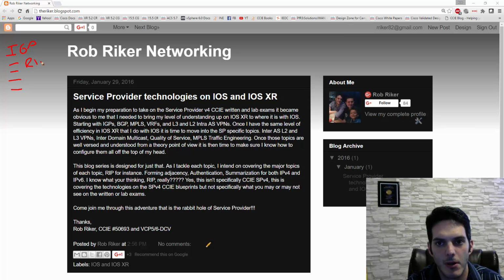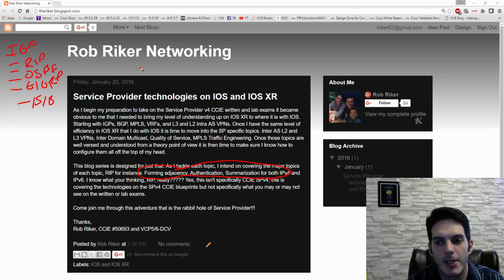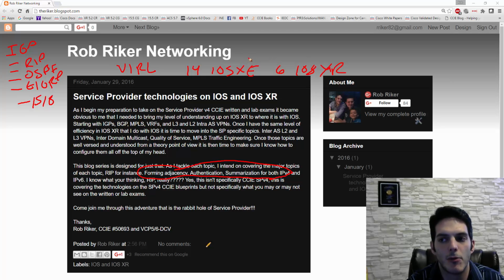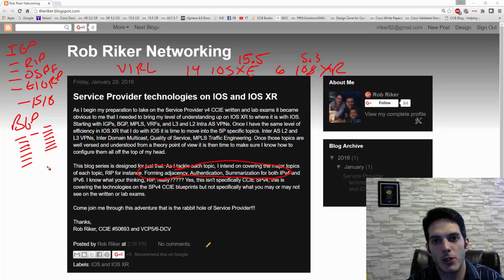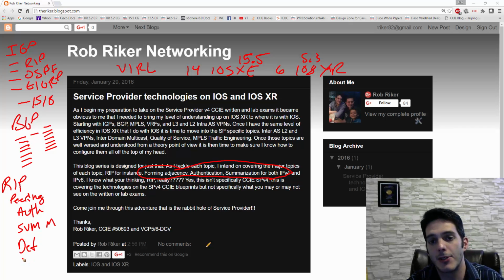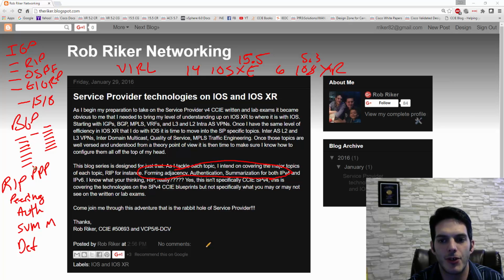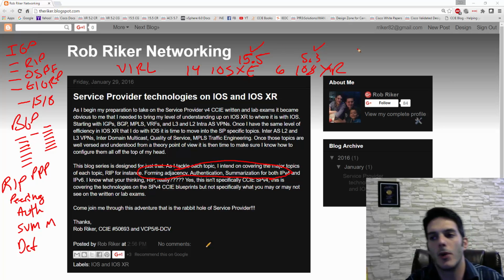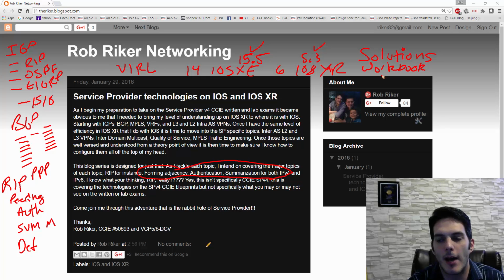We Have a BLOG!!!